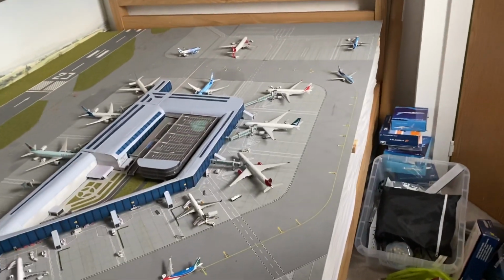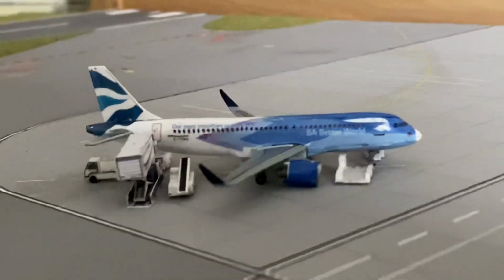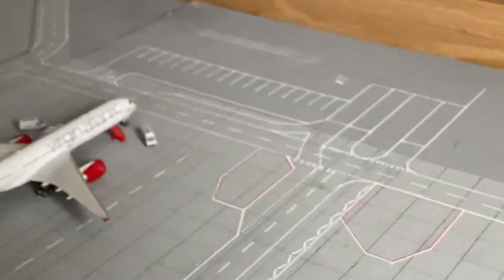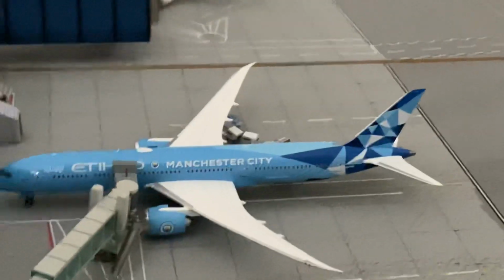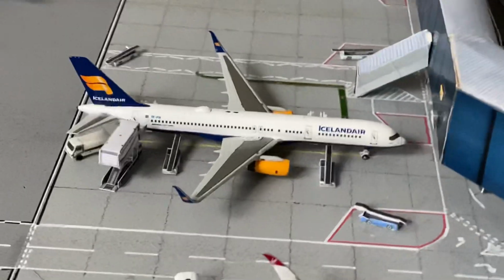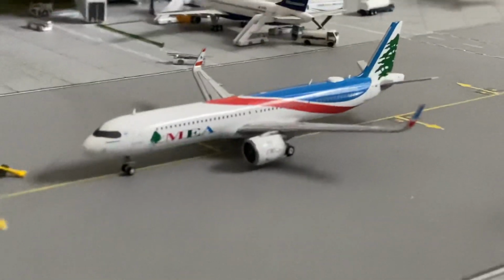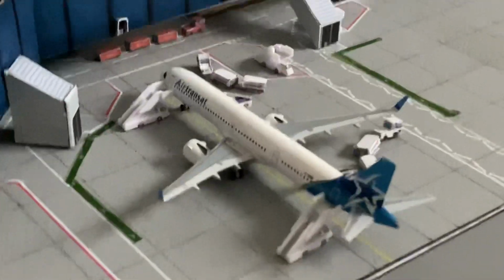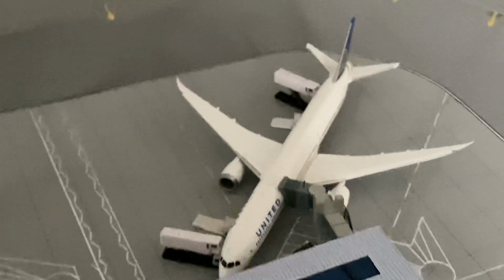Geminijets Airport Update - The Canadians have arrived